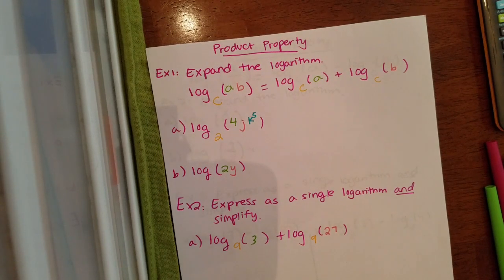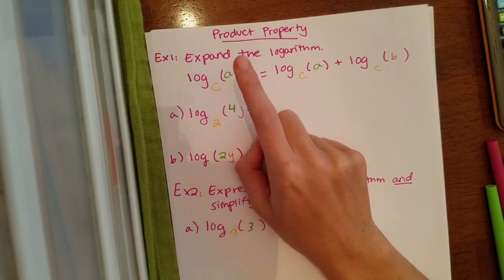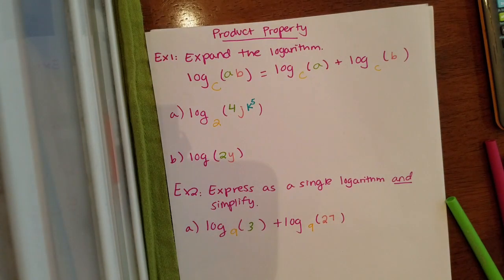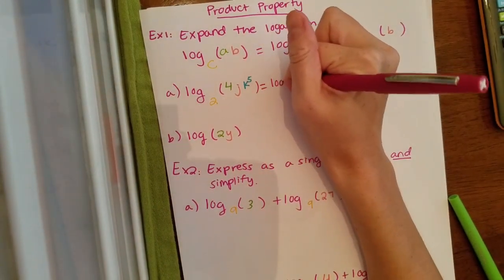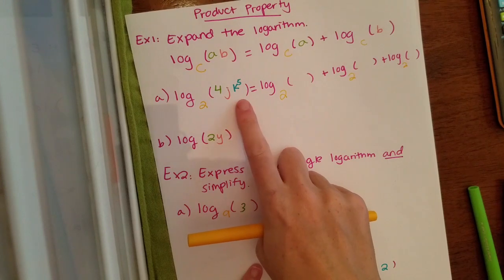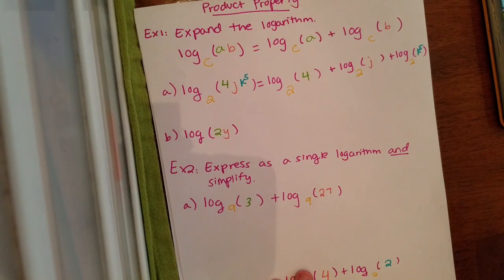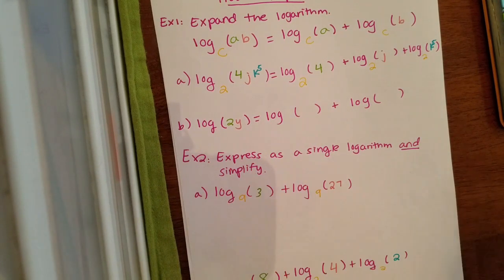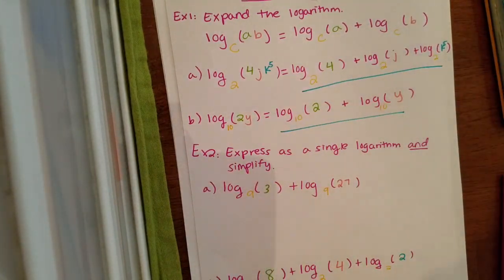Ex 1a,b Product Property